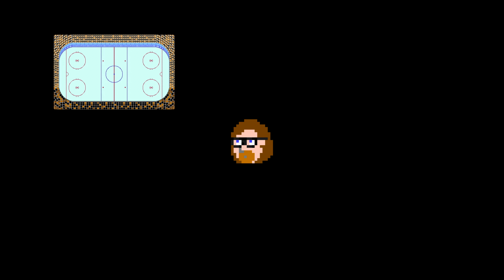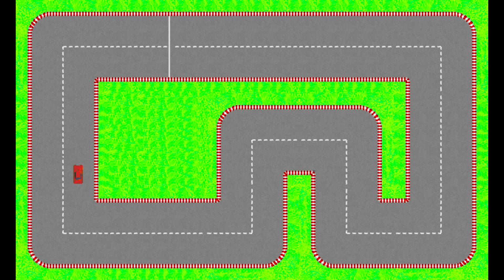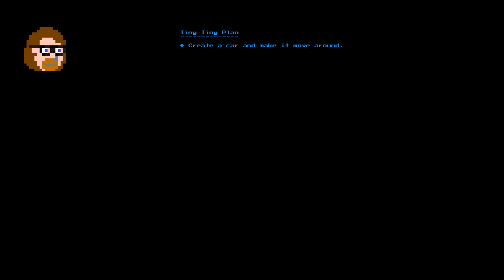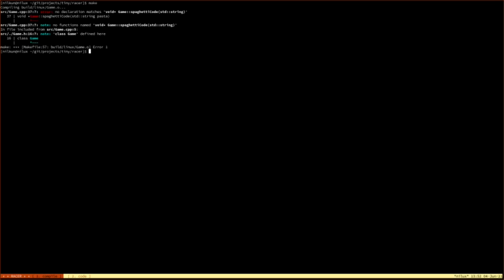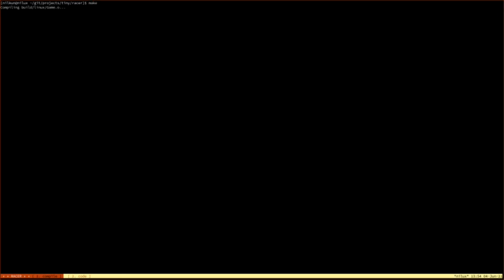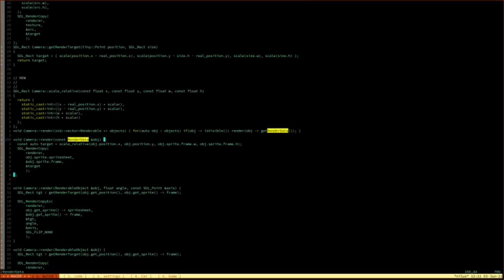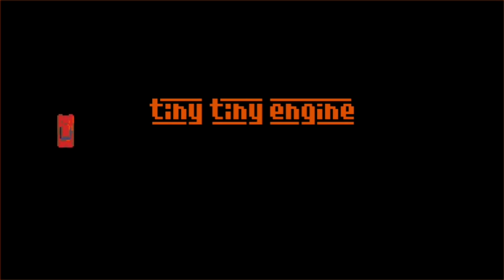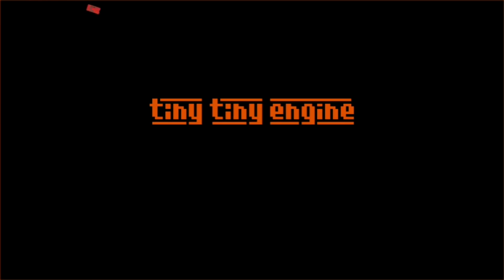Creating a retro style top down racing game in C++ / SDL2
This is my first attempt at creating a "real" youtube video. In this video I use the engine I created for my hockey game to make a retro style racing game.

Since this is my first video ever, and since I've heard that everybody is nice on the internet,  I would love to get feedback on pacing, tone, clarity, and contents, and everything else related to the video, so I can create more interesting and engaging videos in the future.